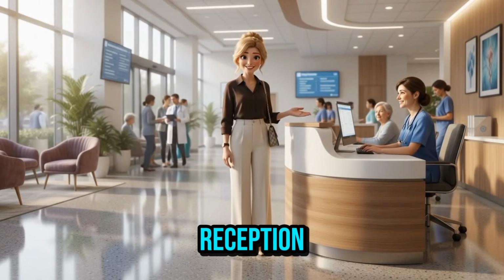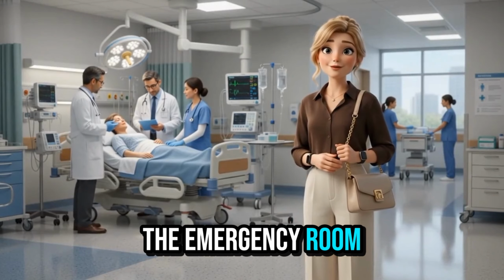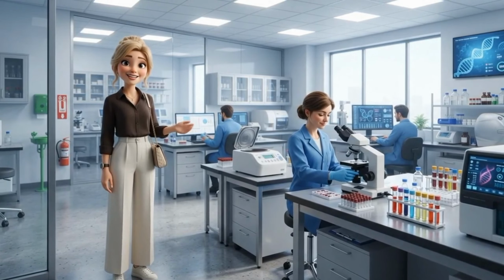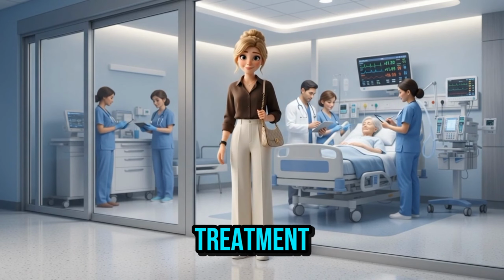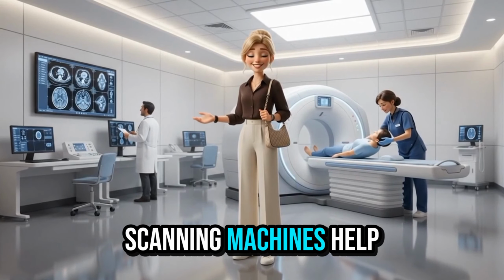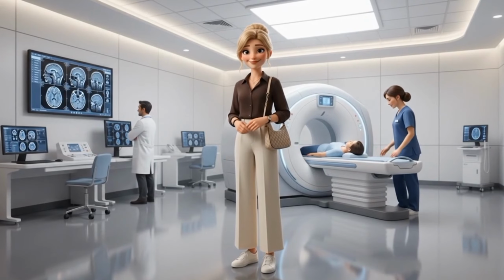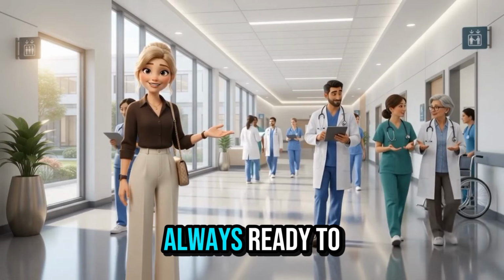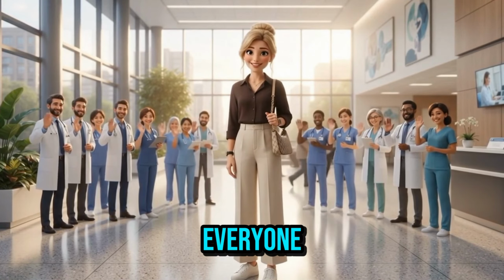Hospital English Vocabulary | Easy Listening Practice for Beginners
Join Emma on an educational tour inside a modern hospital and learn useful hospital vocabulary in English! In this beginner-friendly English listening practice, Emma explores important hospital departments, medical rooms, equipment, and the people who care for patients.

In this easy English lesson, you will learn words and simple sentences related to:

✓ Hospital entrance and reception
✓ Patient registration and waiting area
✓ Doctor’s room and medical checkup
✓ Emergency room and urgent medical care
✓ X-ray room and broken bones
✓ Laboratory and medical tests
✓ Pharmacy and medicines
✓ Operating room or operation theater
✓ Intensive Care Unit — ICU
✓ General ward and children’s ward
✓ Maternity ward and newborn care
✓ MRI and CT scan machines
✓ Physiotherapy and patient recovery
✓ Hospital cafeteria and corridors
✓ Doctors, nurses, patients, and medical teams

This English listening video is suitable for A1–A2 learners, beginners, students, kids, and ESL learners who want to improve their English vocabulary, listening, pronunciation, and speaking skills.

Listen carefully, turn on the subtitles, and repeat the sentences aloud. This simple listen-and-repeat practice will help you understand hospital English and speak more confidently in everyday situations.

Welcome to Explore with Emma Adventures — where you can learn English through easy stories, educational tours, travel experiences, and exciting real-life adventures!

• English listening practice for beginners
• Learn English through stories
• Easy English vocabulary
• Everyday English conversations
• A1–A2 English lessons

Which part of the hospital would you like to learn more about? Share your answer in the comments!